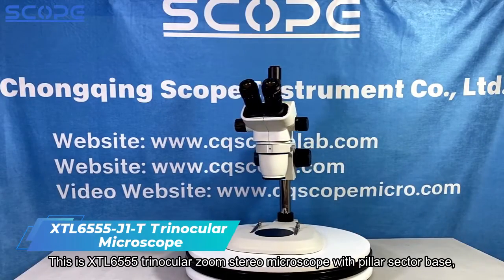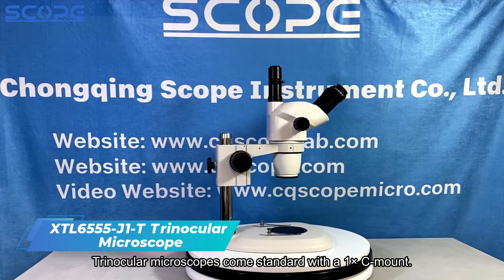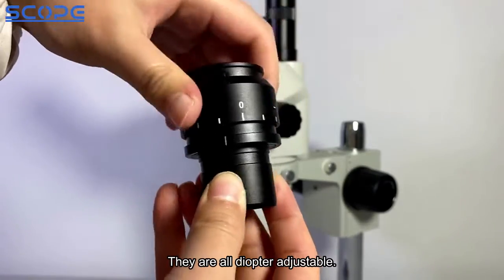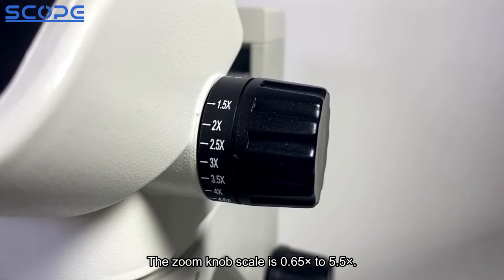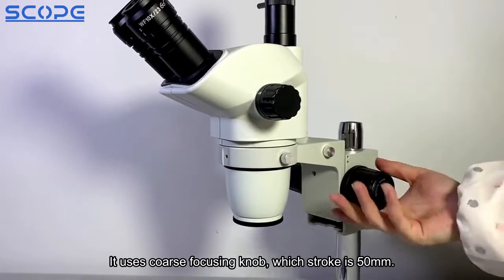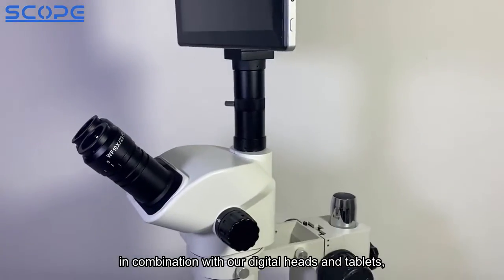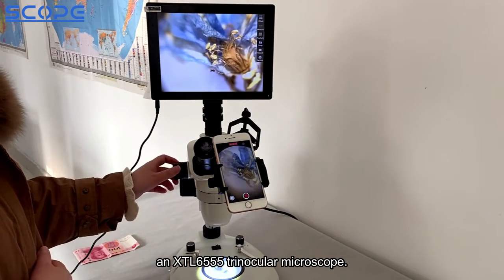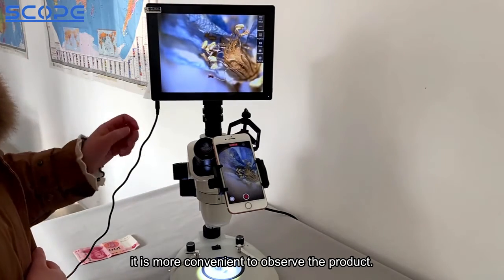Zoom Stereo Microscope With Pillar Stand Scope XTL6555-J1-T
XTL6555-J1-T stereomicroscope is trinocular model, which is equipped with 1X C-mount. The magnification of this microscope is 6.5X~55X. It is used in school, bioengineering and so on.